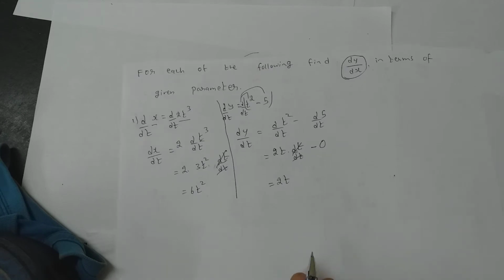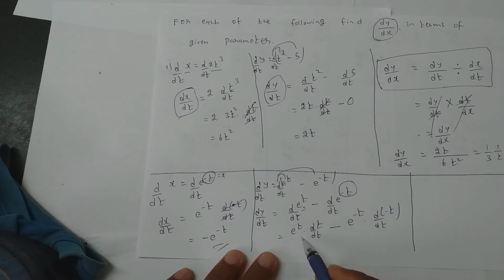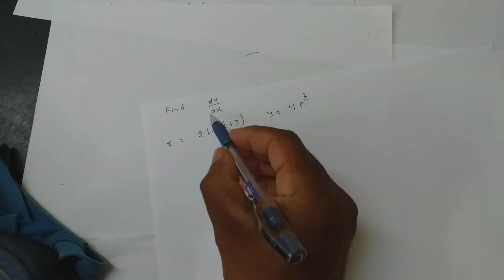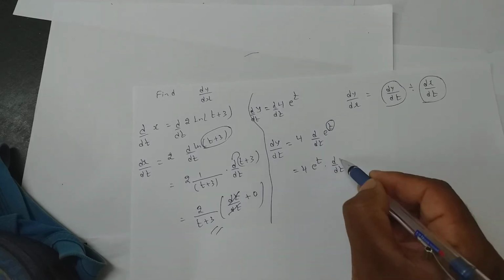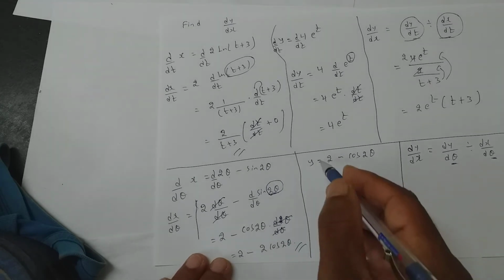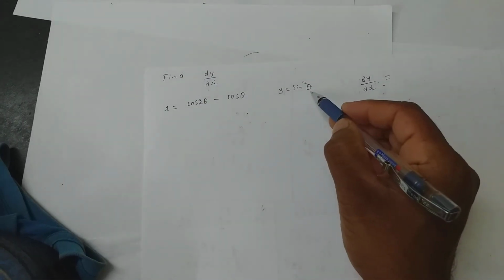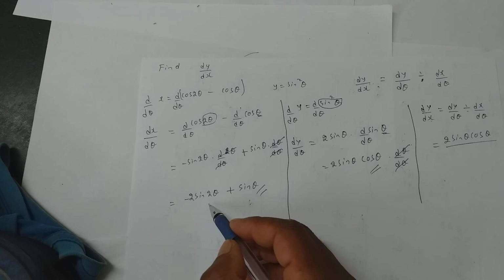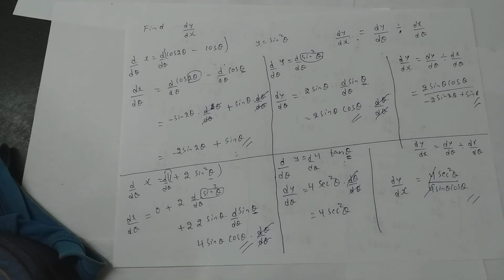A Level Differentiation 18 Parametric equation sums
A Level Differentiation  Parametric equation sums